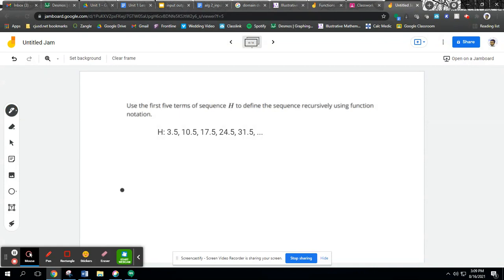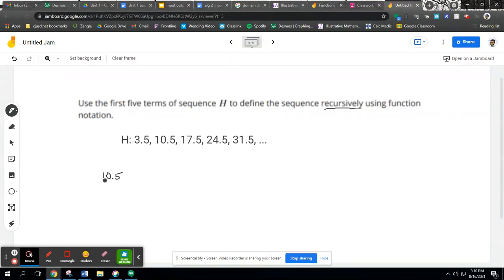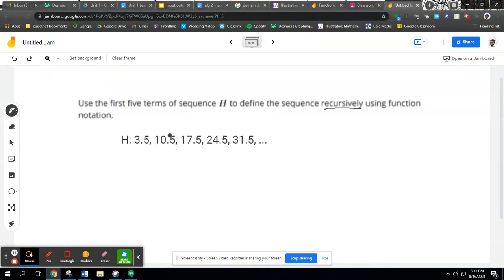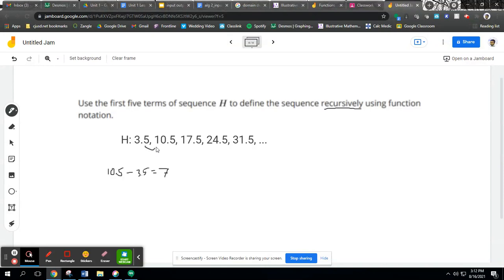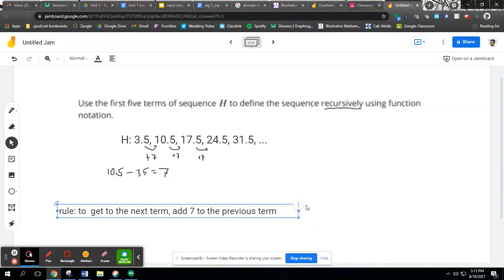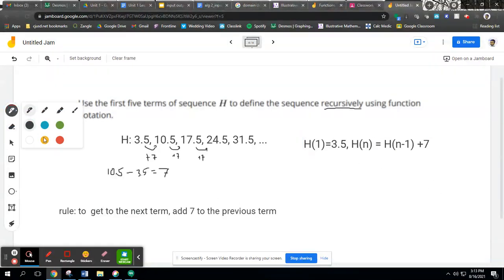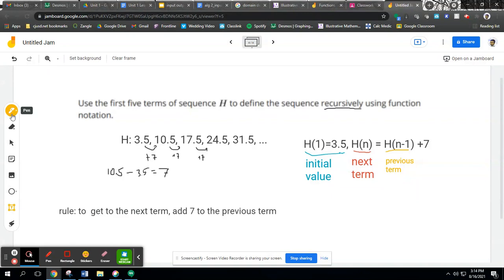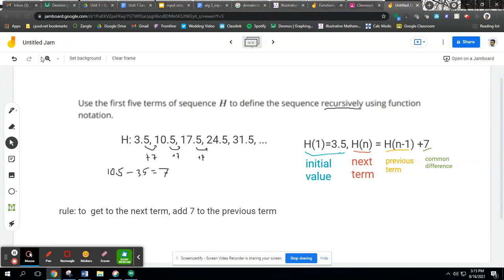U1L5 Cool Down Example Video (Algebra 2)